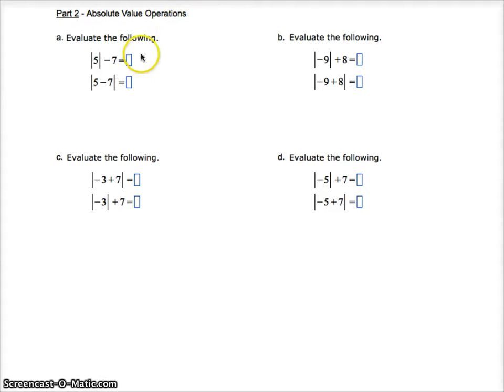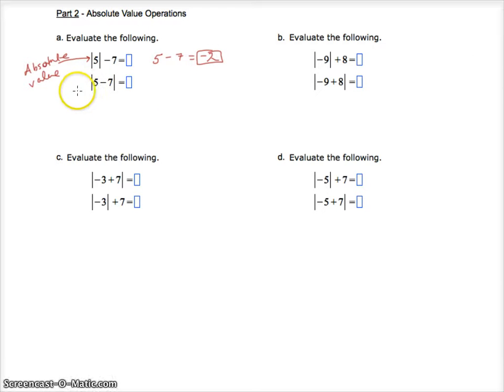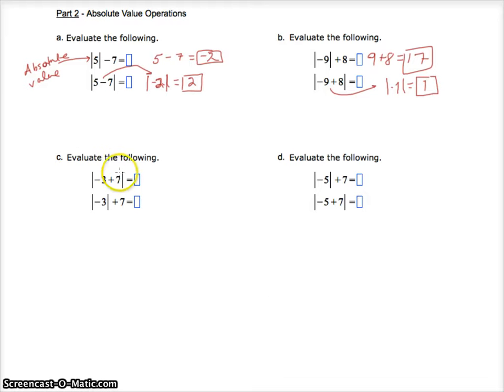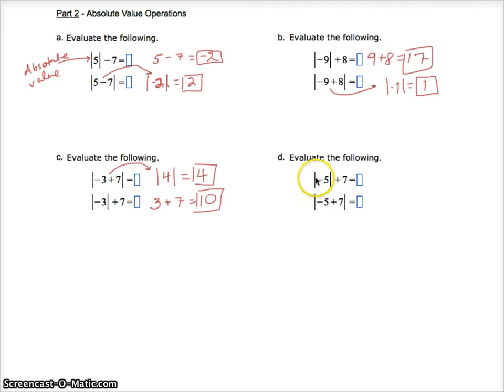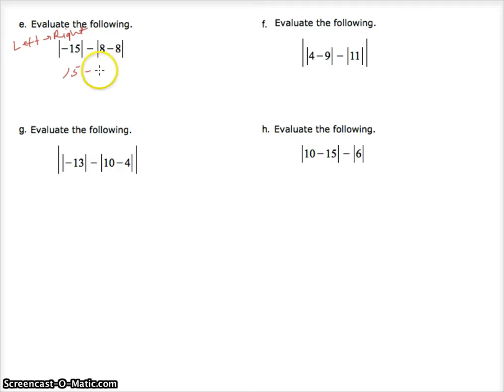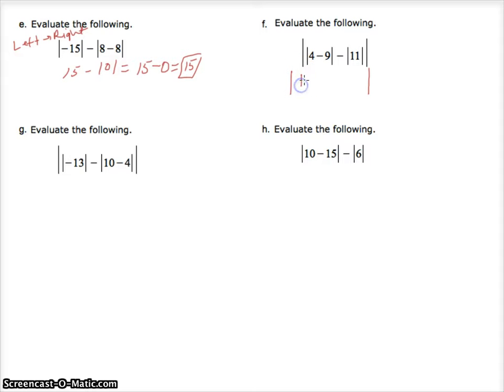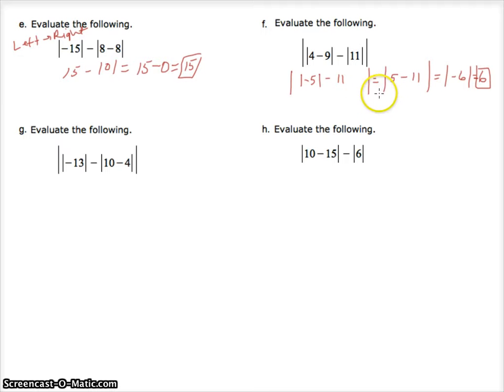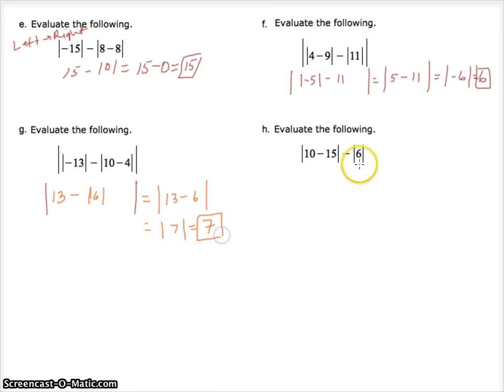Absolute Value Part 2